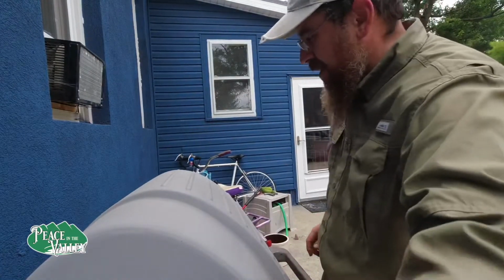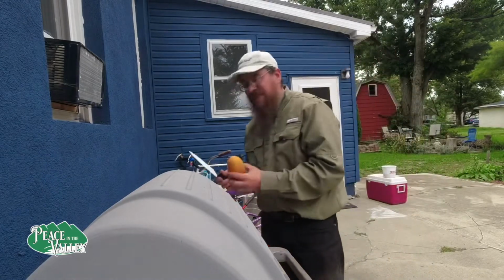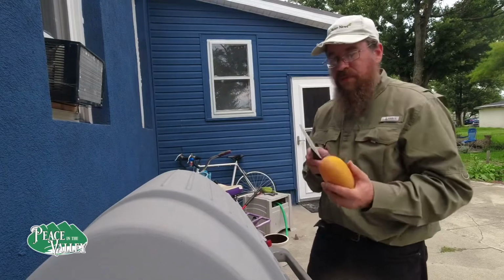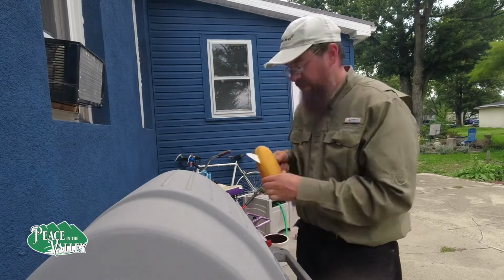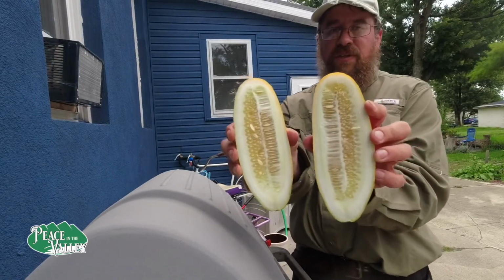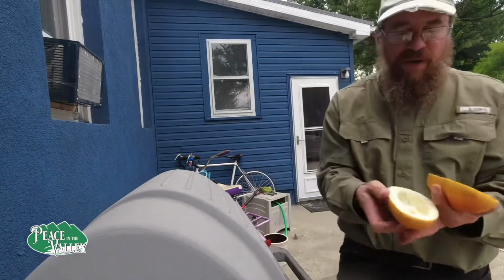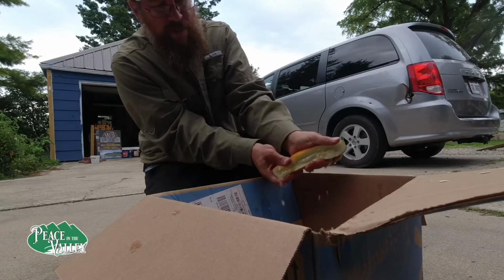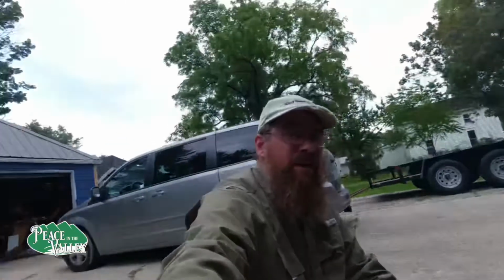SHORT: Time to Save Seeds!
Cucumbers are an easy to grow and very refreshing vegetable. In this short video Bryce shows you how to easily extract cucumber seeds for storage!

Have you ever saved your seeds for the next year or do you buy from the store each year? What have you saved in the past and make work, and what are ones you have tried to save but didn’t work?